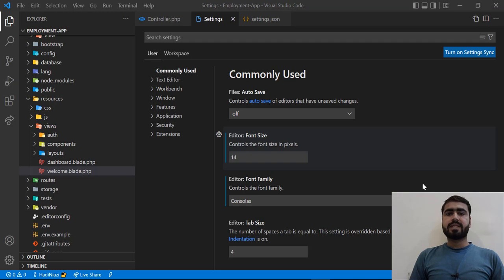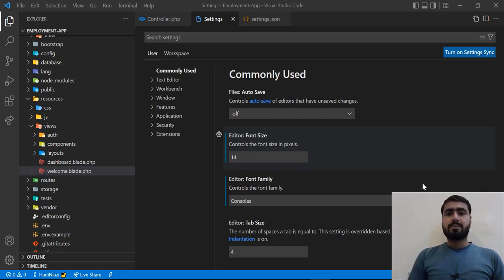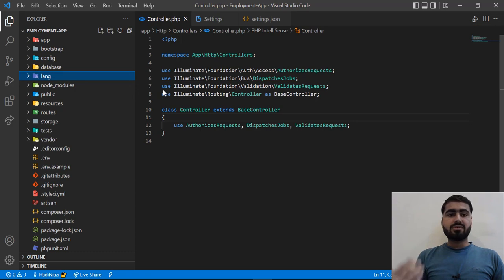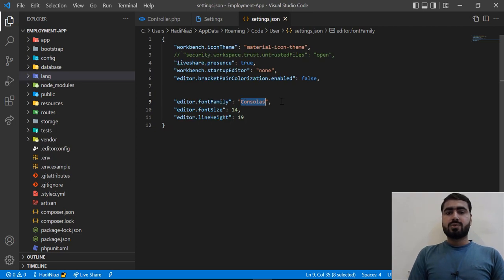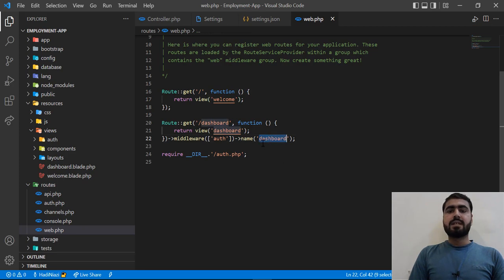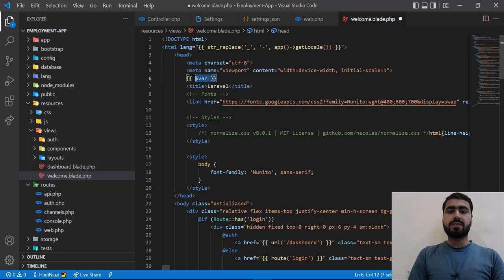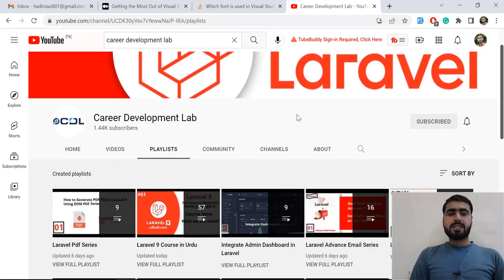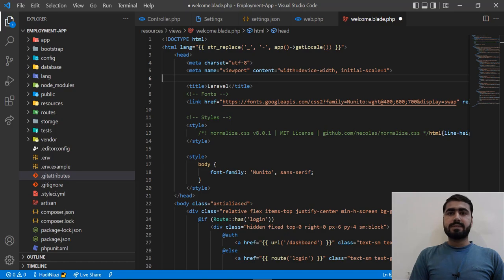(01) Setup Visual Studio Code for Laravel Development | Intro with series